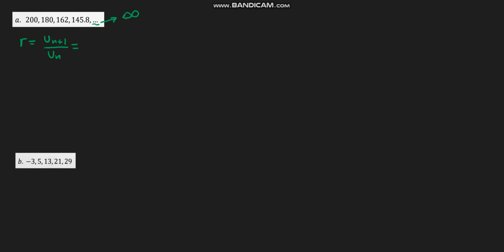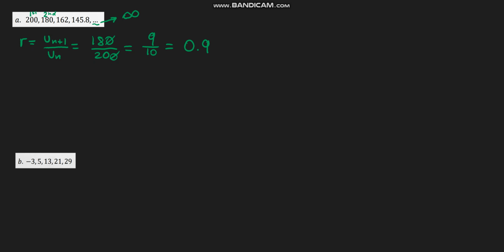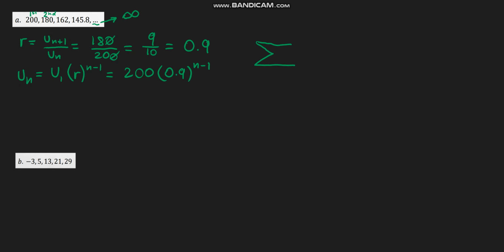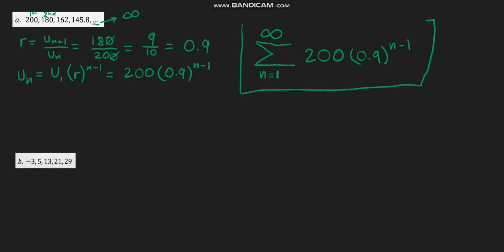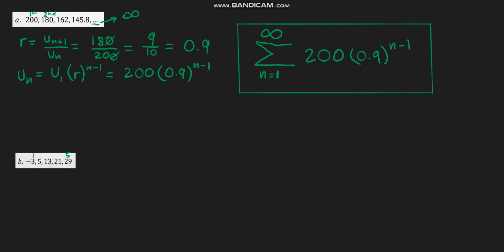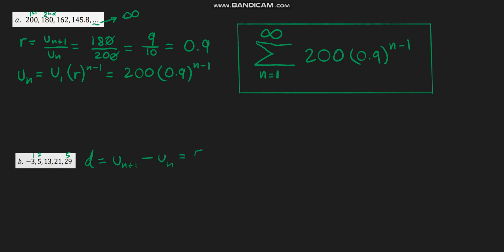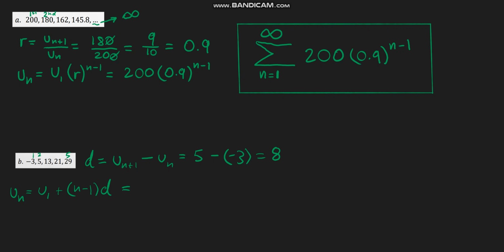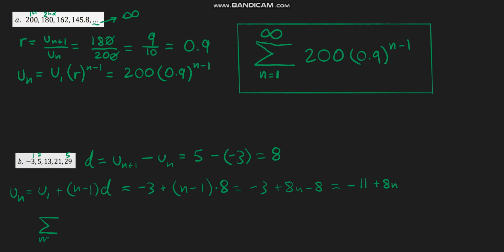Sequences Practice Problems | IB Math AA Ch. 1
Instructor: Nicholas Kasman

Thank you for coming by to learn some math :)